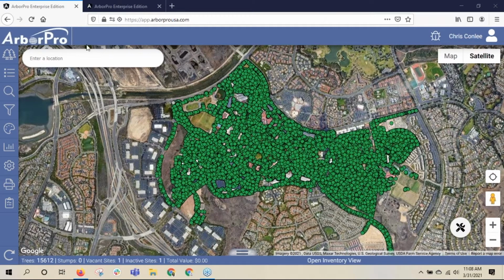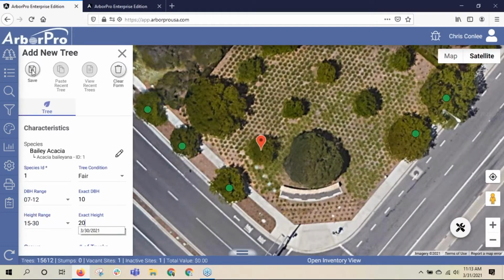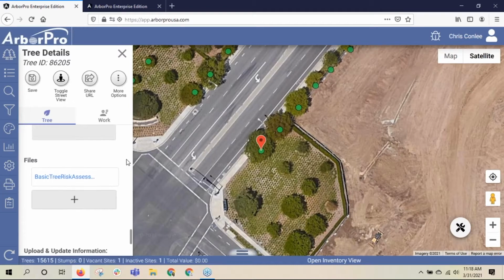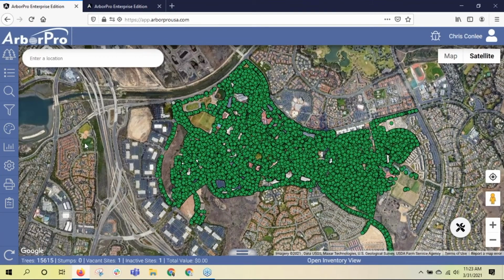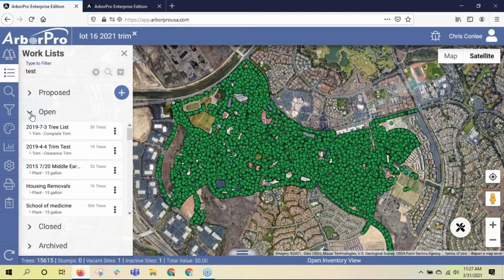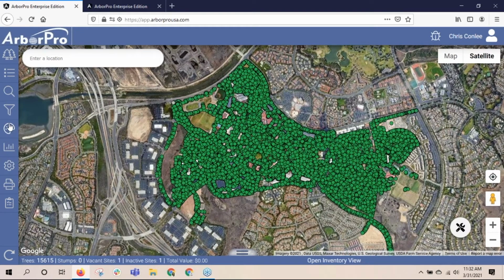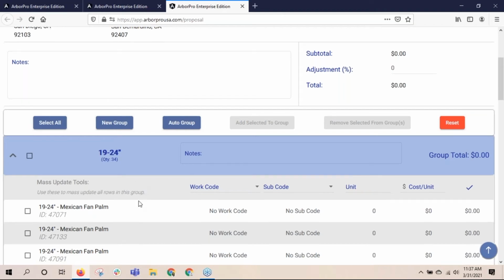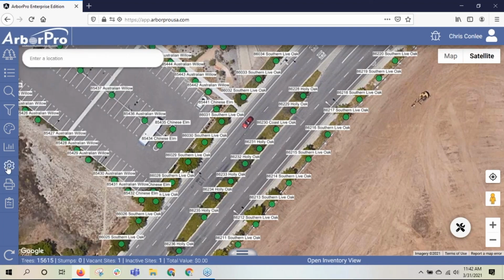ArborPro Enterprise 2.0 Webinar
ArborPro's Urban Forest Management Software, Enterprise has been completely overhauled from the ground up.  In this webinar, we take a look at  some of the features and customizability  in ArborPro Enterprise version 2.0.
- Tools
- Tree Detail
- Properties
- Filter
- Search
- Color Palette
- Reports
- Maps
- Proposals
- Preferences
and more!

Learn how to manage your data and start proactively managing your urban forest with ArborPro Enterprise 2.0!